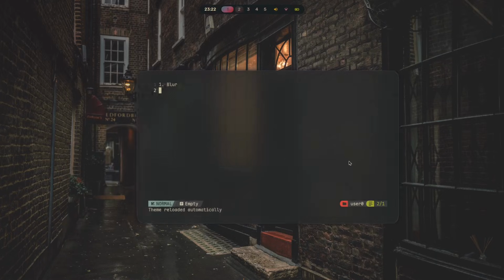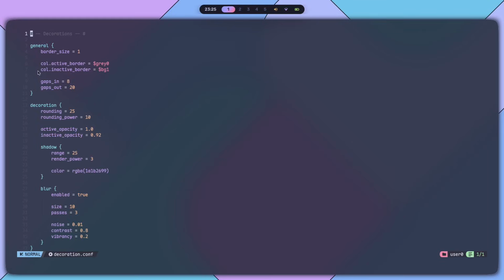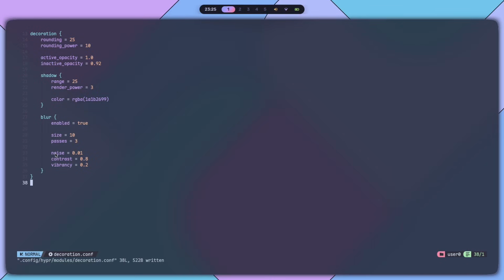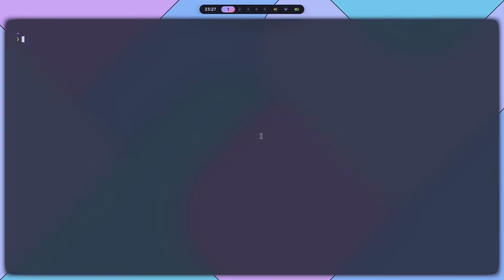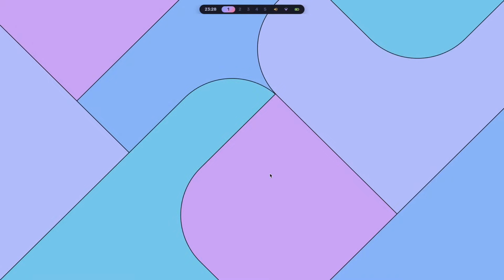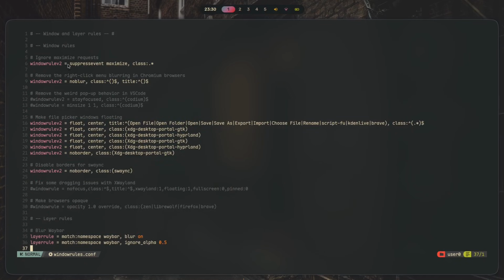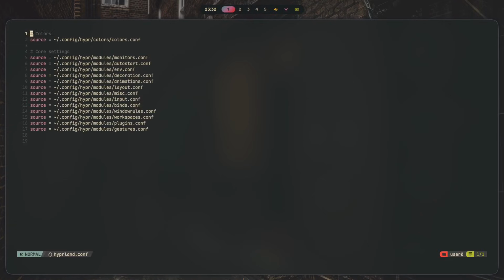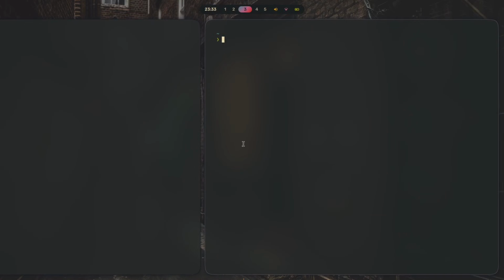Why I'm Not Switching to Niri